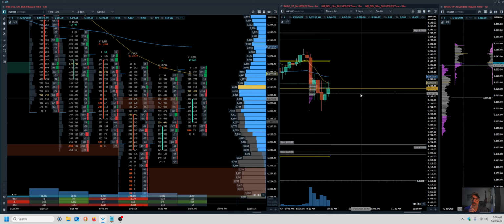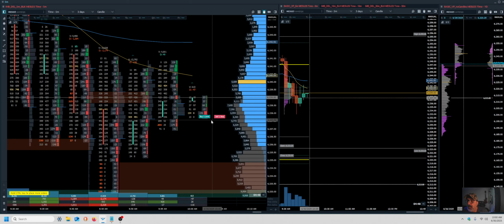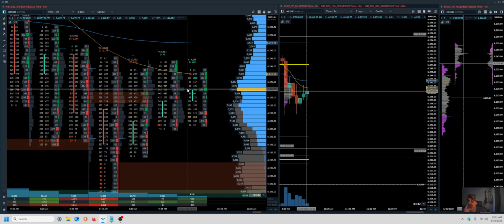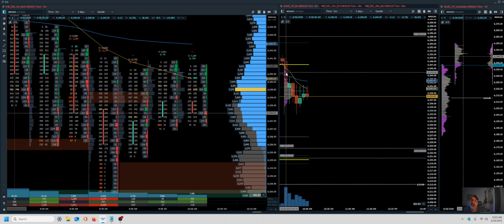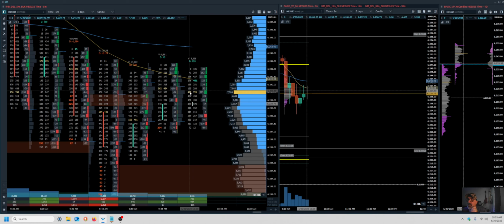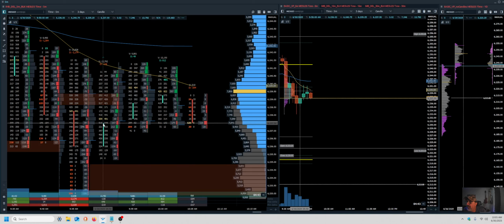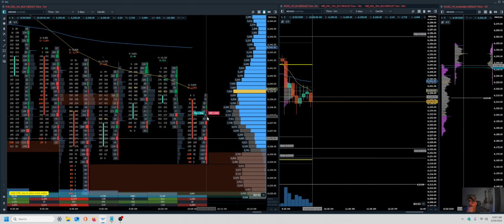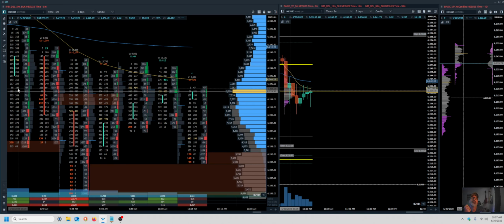6/30/25 LIVE Unscripted Micro Futures Footprint Orderflow Analysis and Scalp Trading. 9:58 AM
If you like the free content I am providing,